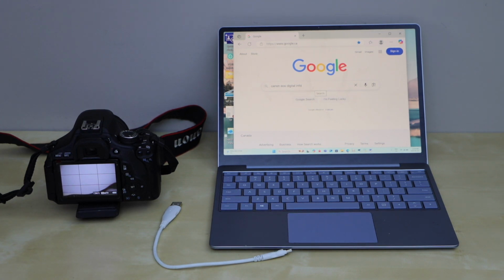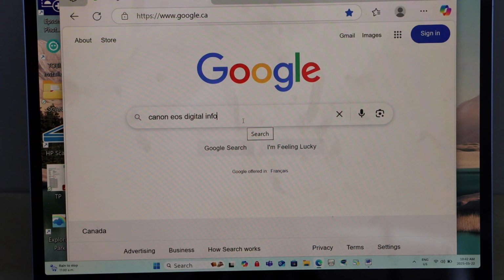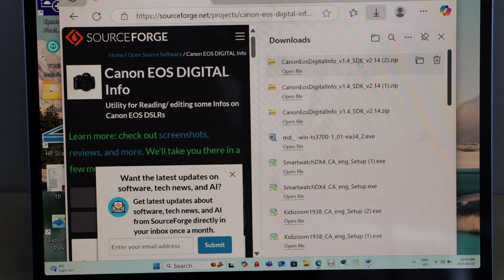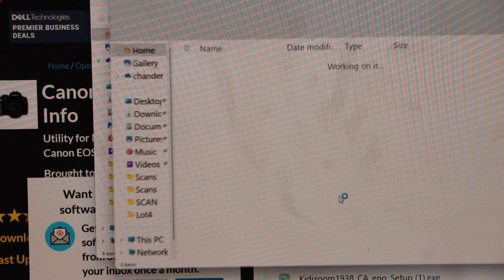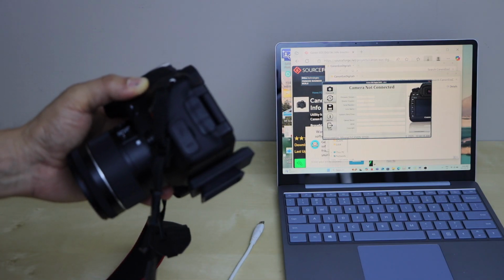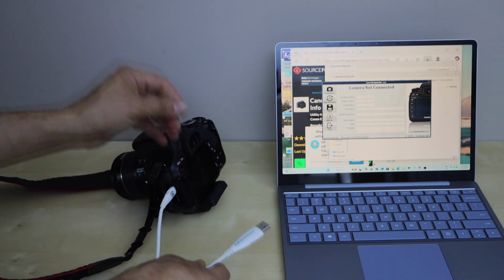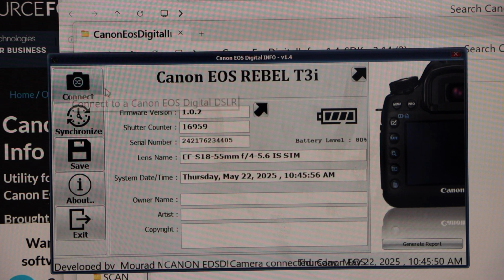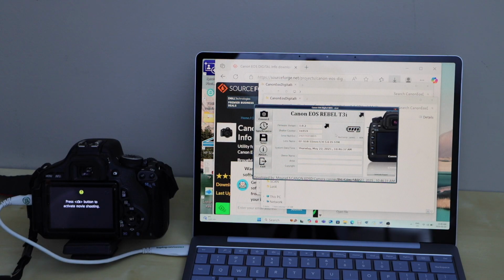How to Check Shutter Count on any Canon EOS T3i, T4i & T5i Camera ?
This video is about- How to check shutter count on canon Eos Rebel T3i, T4i, T5i camera for free? But you can also use it for many other canon camera's. This is a simple method to check the DSLR shutter count. You just need your camera, a laptop and a usb cable to join them. Just download free software from the "Canon EOS Digital info" and then connect the camera to the laptop. Just press connect button on the laptop in the app or software and it will display the DSLR model name, shutter count and serial number.
It may not work for all the DSLR camera's. For those use shutter count app. You can watch my video for that method.